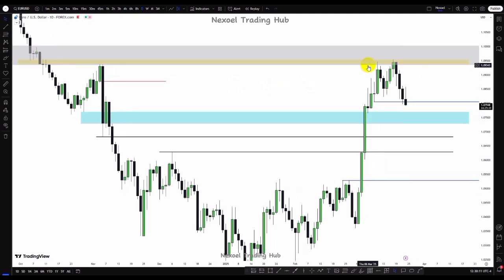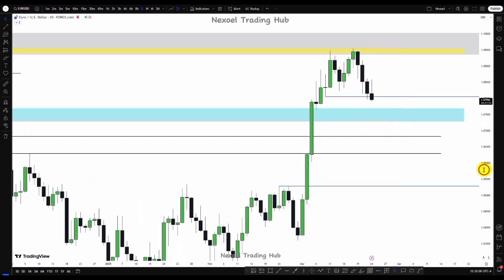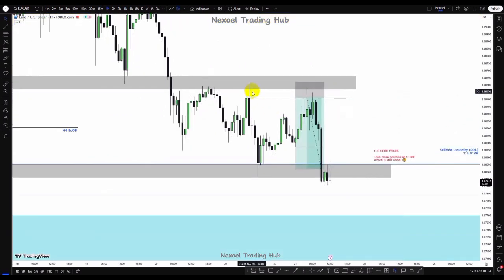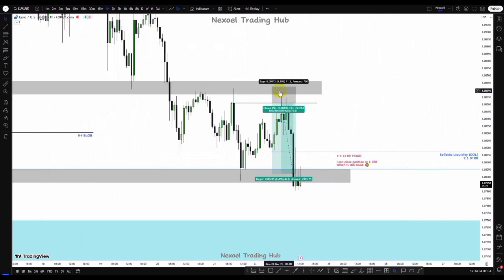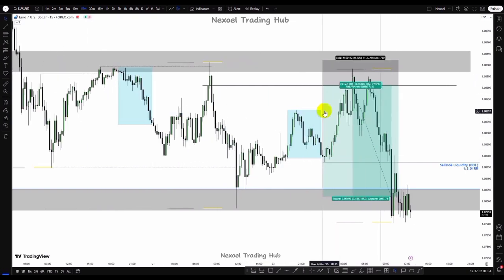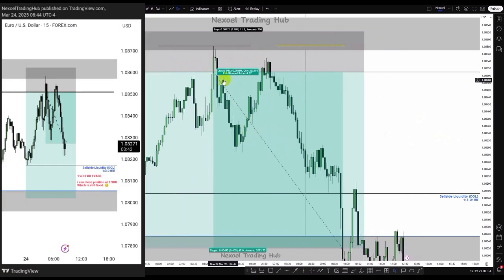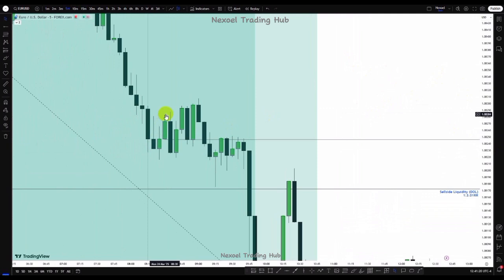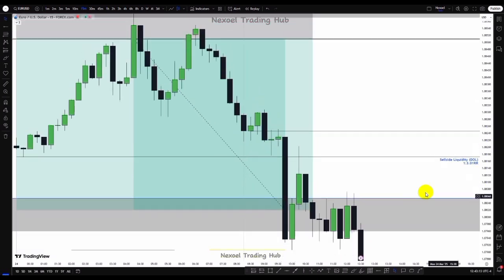Break Down of an Excellent EURUSD trade Setup - Understanding Rejection Block Framework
In this video, we'll be analyzing a trade setup on the EURUSD pair, executed on the 24th of March 2025. We'll be focusing on a rejection block setup on the H1 timeframe.

Key points discussed in this video:

- Identification of the rejection block setup on the H1 chart.
- Analysis of market structure and context.
- Trade entry and exit strategies.
- Risk management.

This video provide valuable insights into:

- How to identify high-probability trade setups using rejection blocks.
- How to analyze market context and structure to inform trade decisions.
- How to manage risk and maximize potential returns.